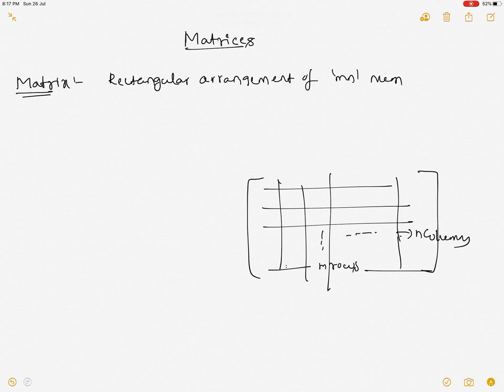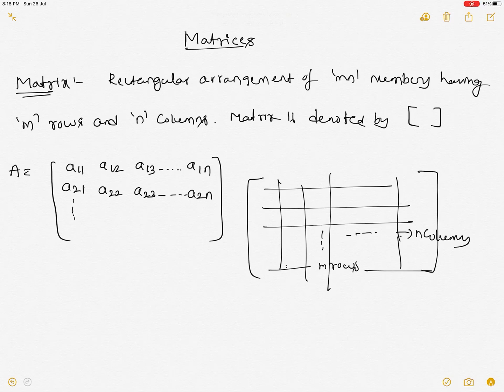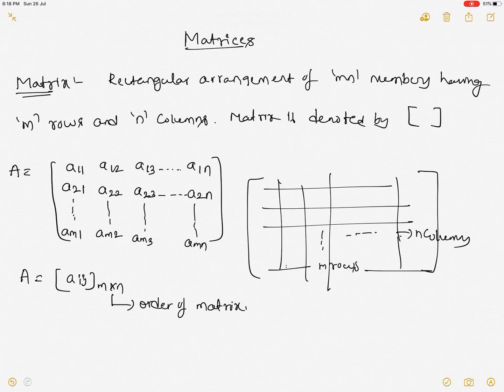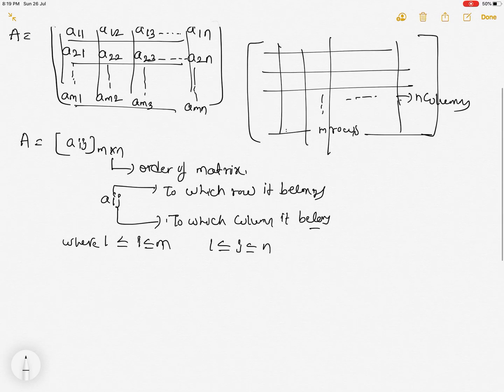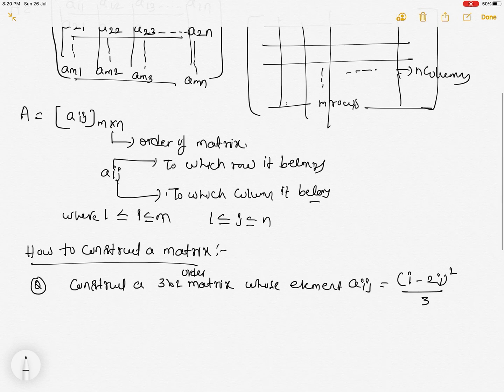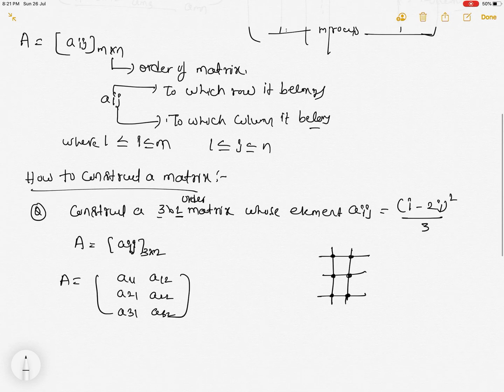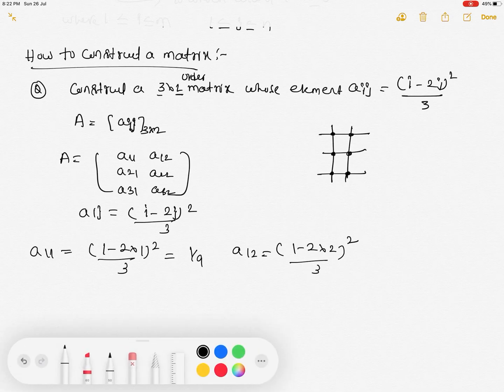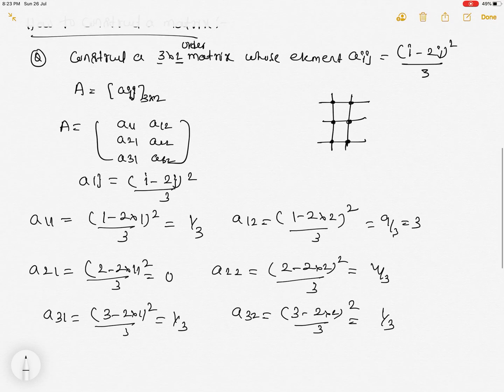Introduction to matrices